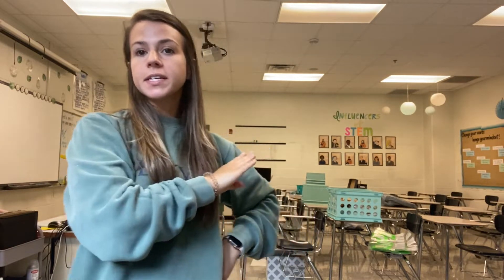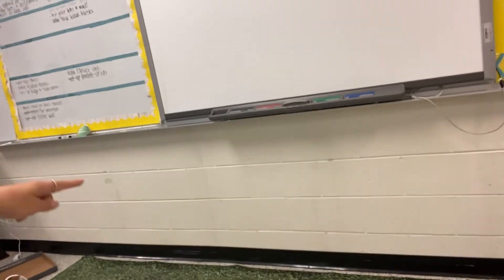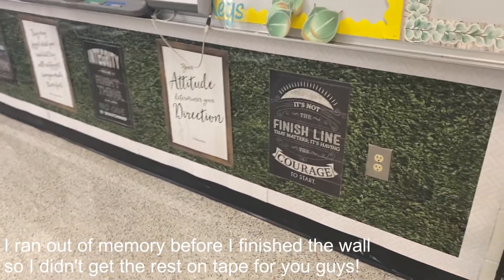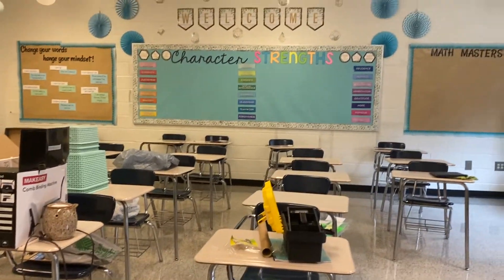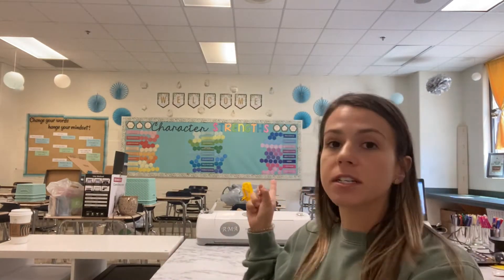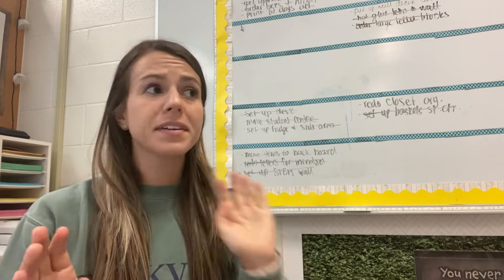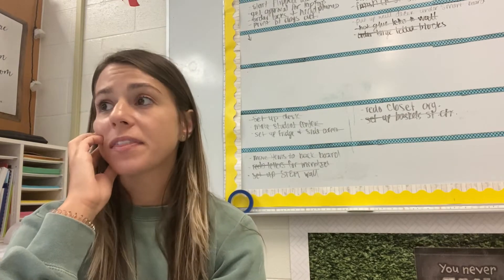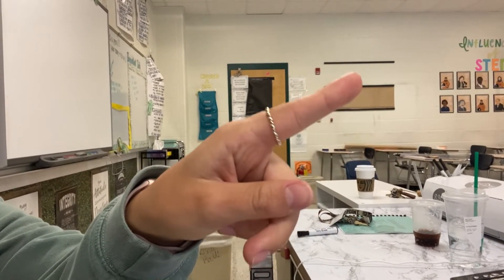Classroom Set Up Day 3 | High School Classroom | 2021 - 2022 School Year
Hello and thank you for being here!

My name is Rachel and I am a high school math teacher in Georgia. Today I am walking through Day 2 of my classroom set up for the 2021 – 2022 school year! This is a short video because I did not have too much time on Friday to work on my classroom, but I was able to fix my influencers of stem wall as well as change up my bulletin board. I Thank you for taking the time to watch and I hope you are able to use some ideas for your own classroom inspiration!

Amazon classroom wish list